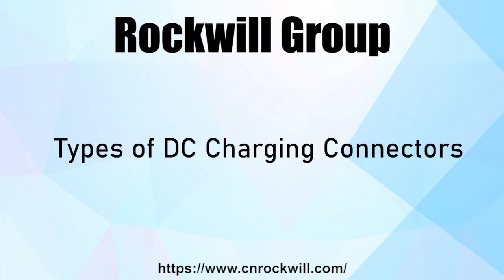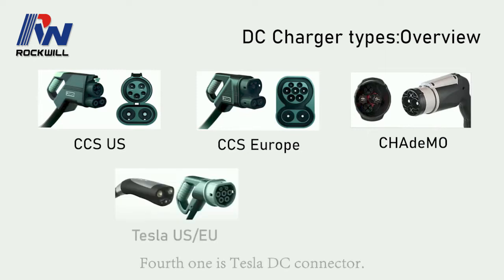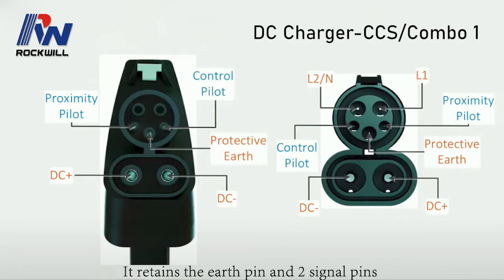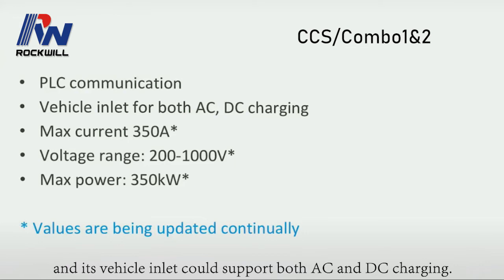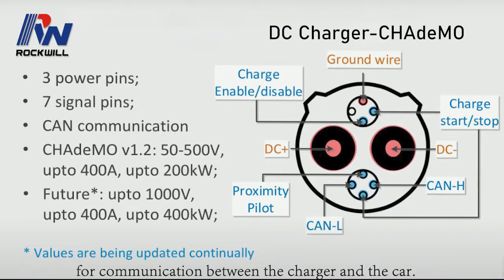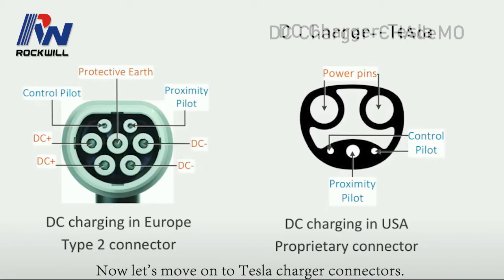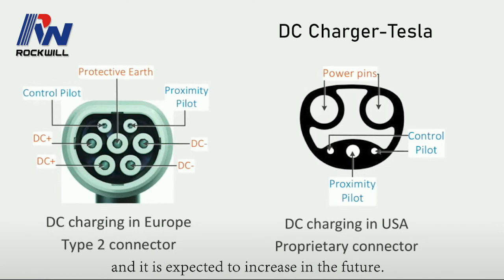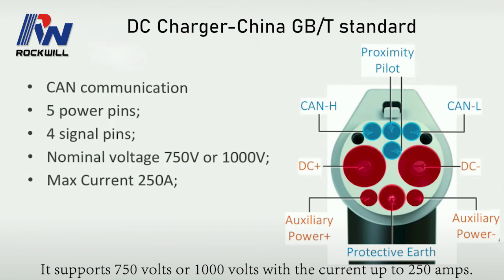Types of DC Charging Connectors for Electric Vehicle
This is video will show you some types of DC conntectors for EV charging. Including CCS Combo1 connector, CCS Combo 2 connector, CHAdeMO connector, Tesla connector and China type DC connector. It will help you understand what is the difference between them.